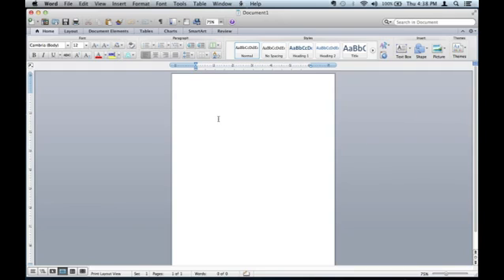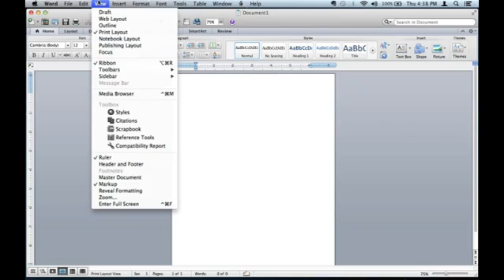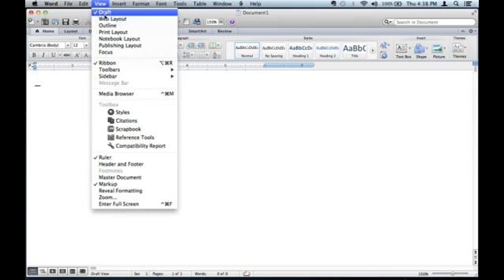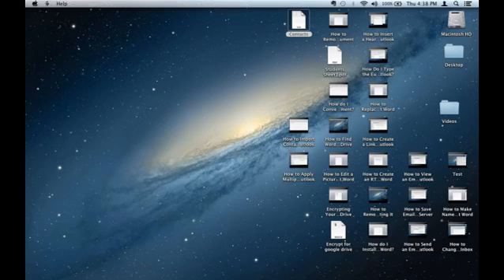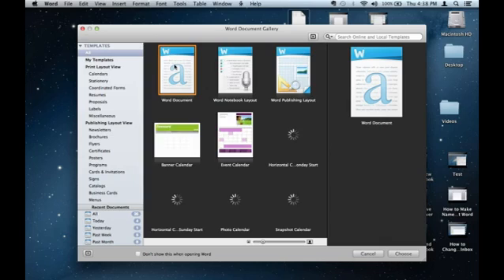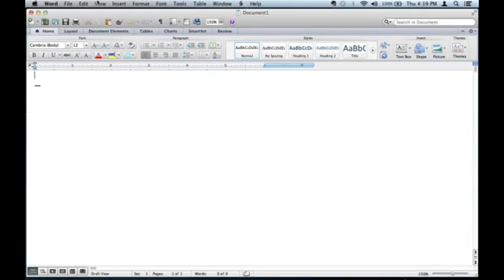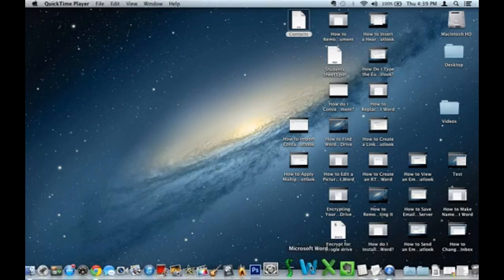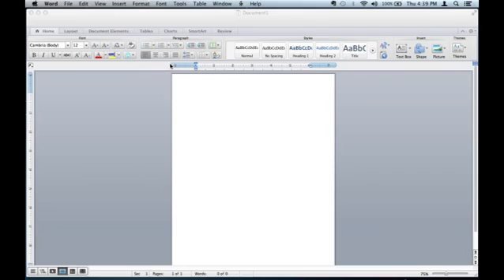How to Make a Print Layout the Default View Layout in Microsoft Word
How to Make a Print Layout the Default View Layout in Microsoft Word. Part of the series: Microsoft Office Tips. Making a print layout the default view in Microsoft Word is something that you can do by adjusting your settings and picking a new default. Make a print layout the default view in Microsoft Word with help from a software expert in this free video clip.